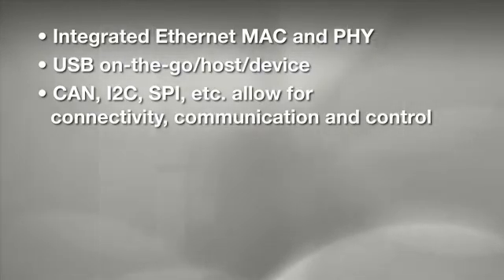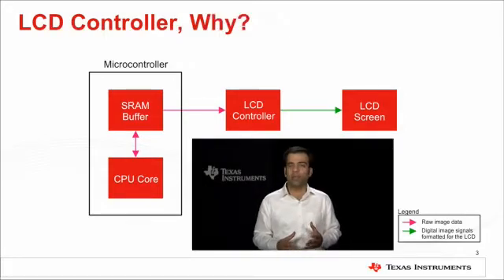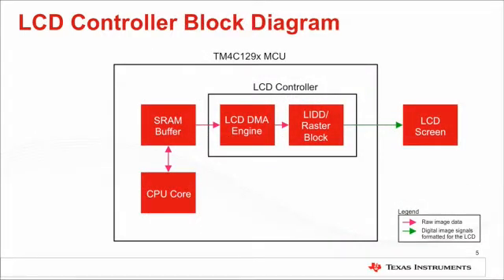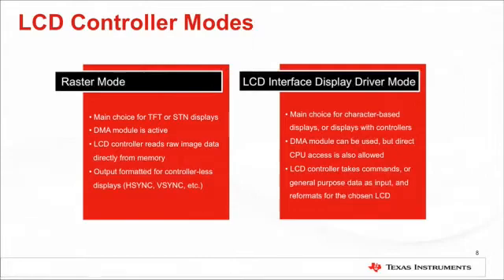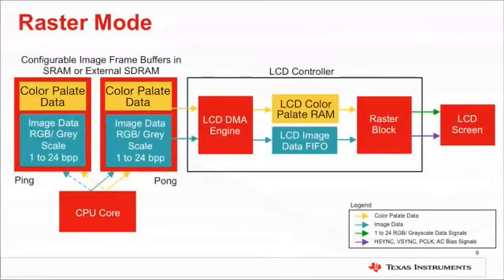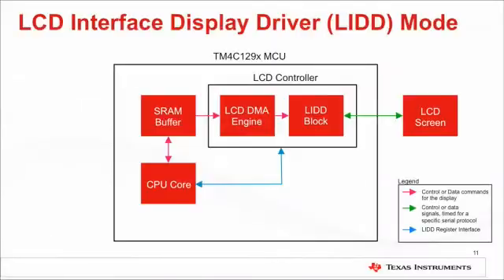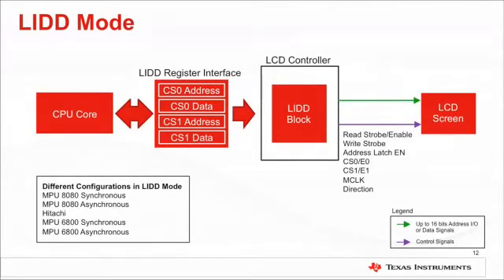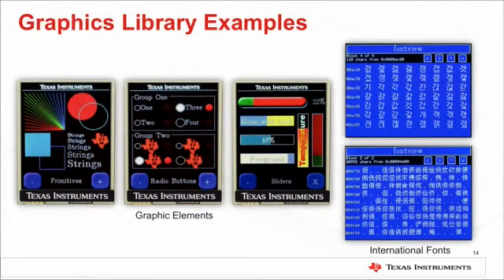Tiva™ C Series TM4C129x MCU -- LCD Controller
This video provides a technical overview of the integrated LCD Controller on the new Tiva™  C Series TM4C129x microcontrollers developed specifically for applications that simultaneously connect, communicate and control. By the end of this video, you will be well versed with the LCD Controller, different modes of its operation, initialization and configuration using TivaWare™ for C Series Driver library APIs.